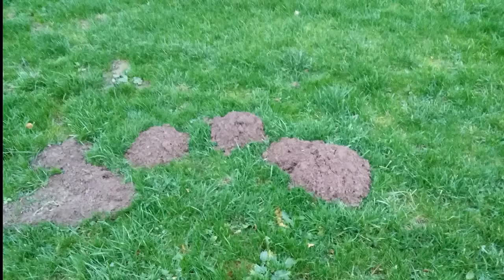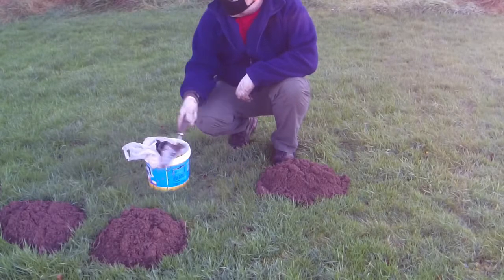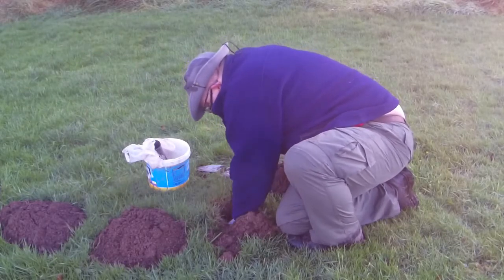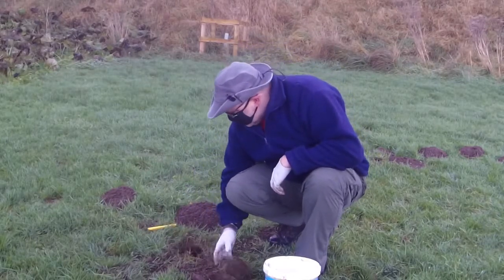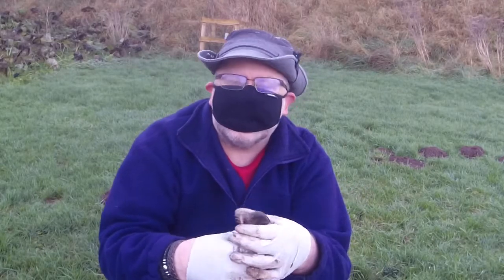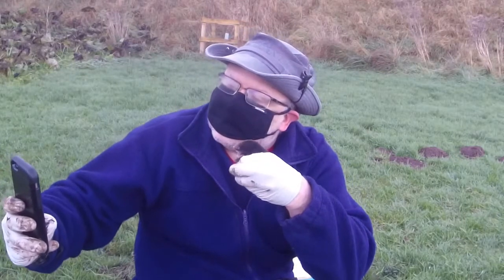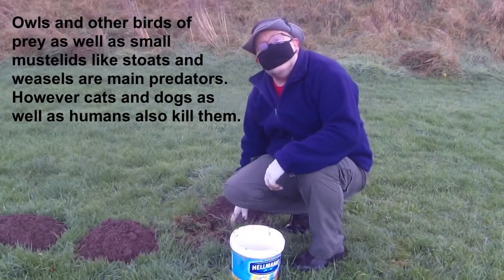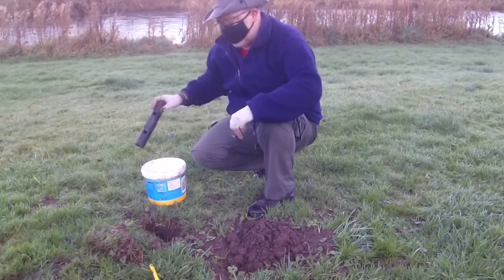Introduction to European Mole (Talpa europaea)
Hope you enjoy this introduction to moles